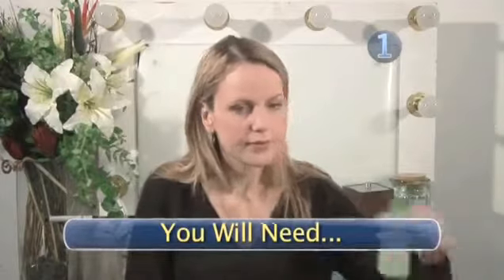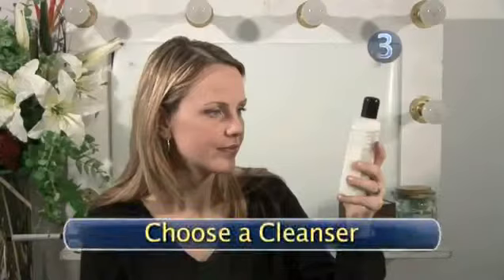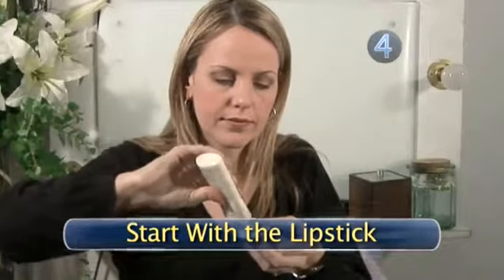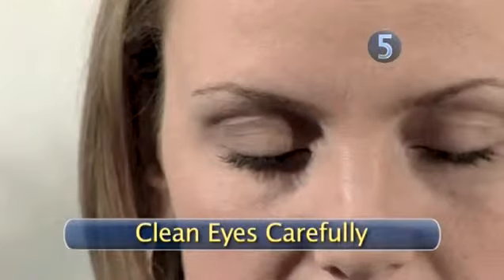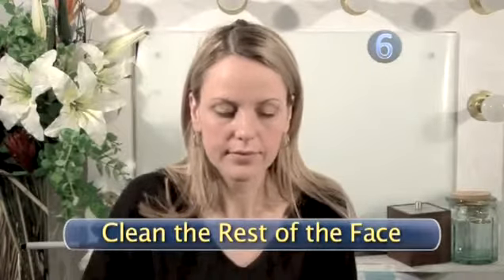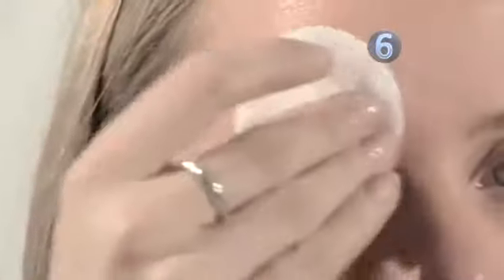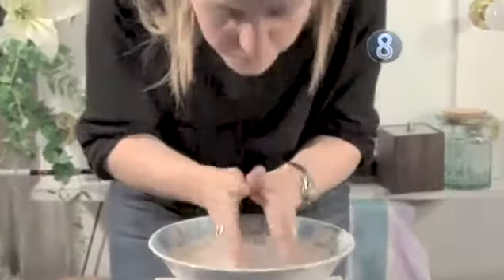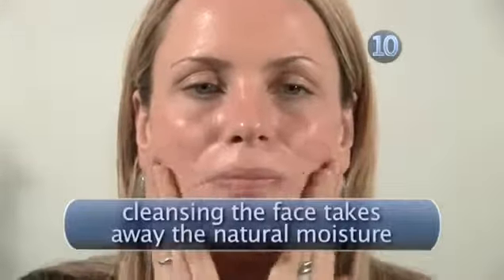How To Get Rid Of Make Up Properly